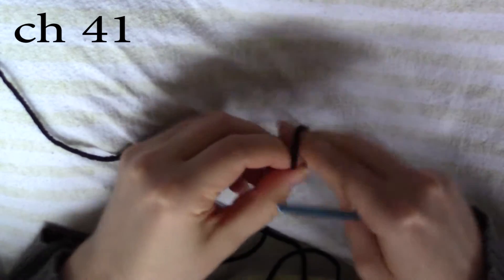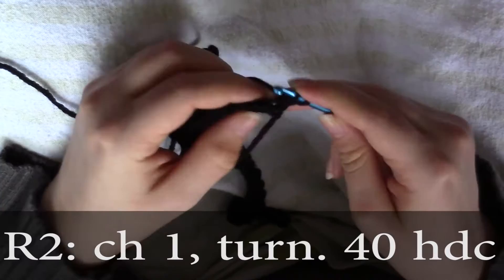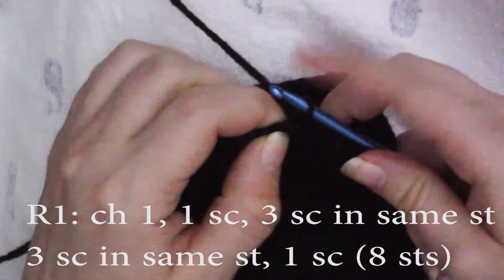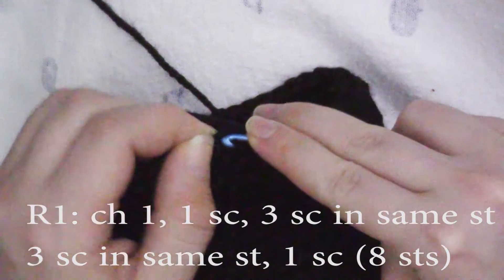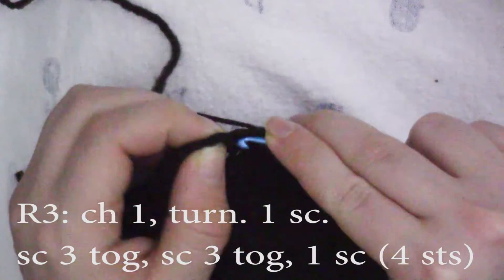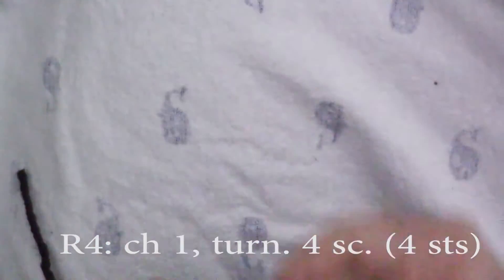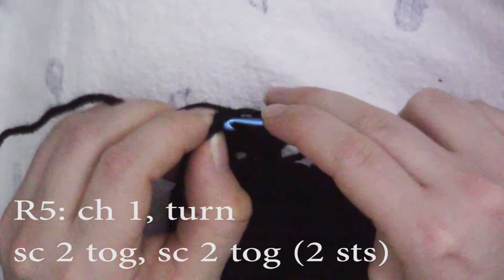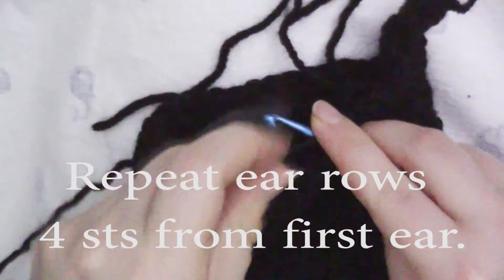Crochet Cat Bootcuffs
Cute little crochet cat ear leg warmers for fall!

Skype me: @silver.moon88

I put out two videos a week, usually on Tuesdays and Thursdays!